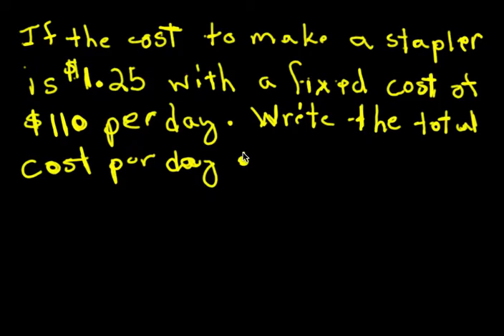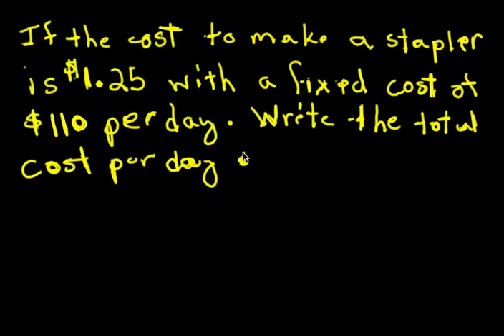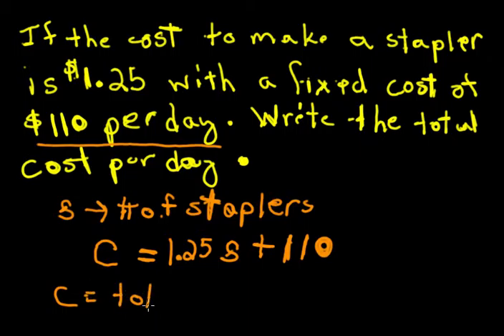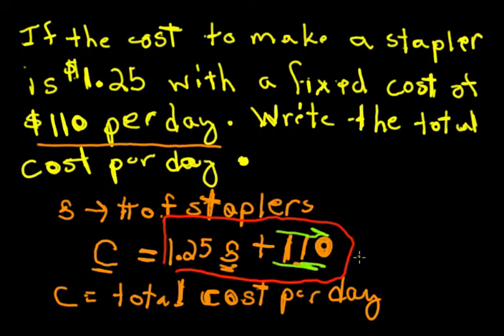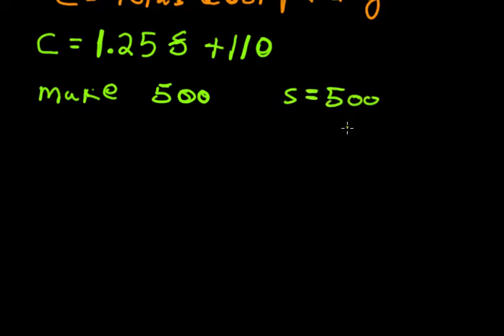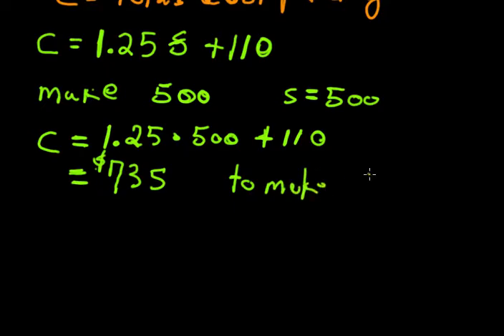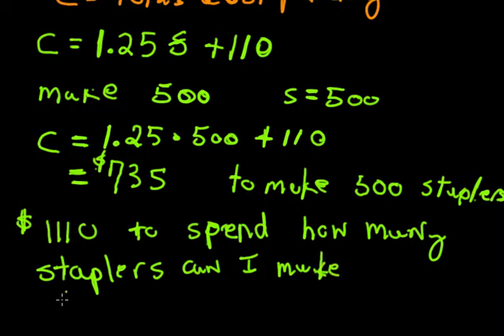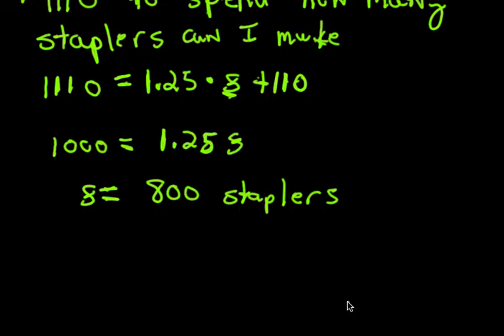6 1 2 Word Problem